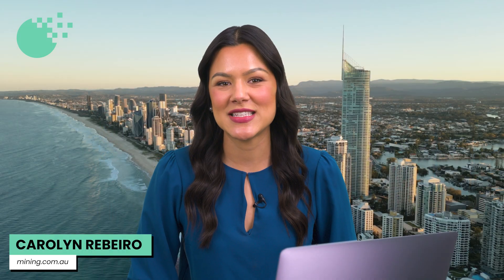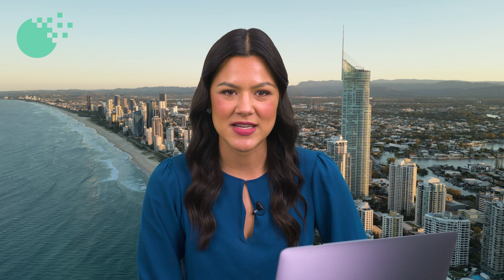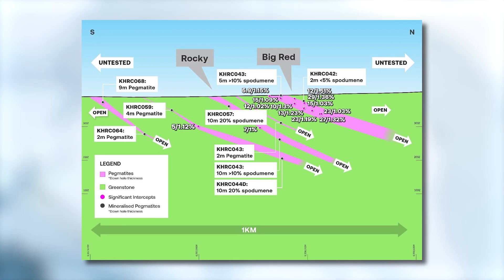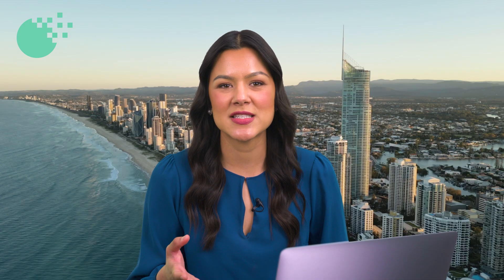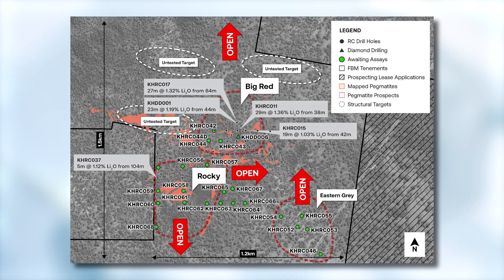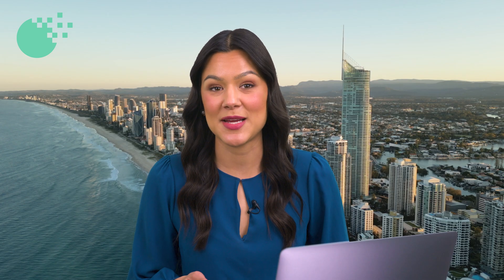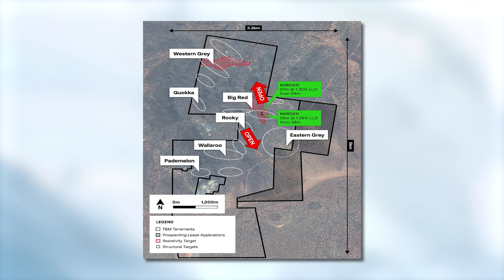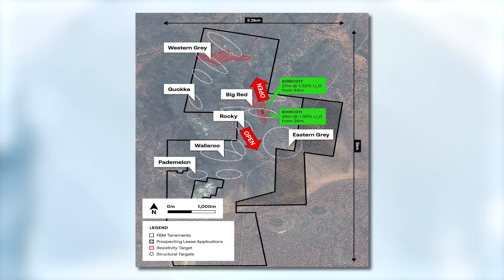A 'Far Greater Lithium-Bearing System' Than First Thought at Kangaroo Hills: Future Battery Minerals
Future Battery Minerals (ASX:FBM) Technical Director Robin Cox explains how initial phase three drilling results from the company's Kangaroo Hills Lithium Project in WA indicate a 'far greater lithium-bearing system' at the Rocky and Big Red Prospects than originally anticipated. .